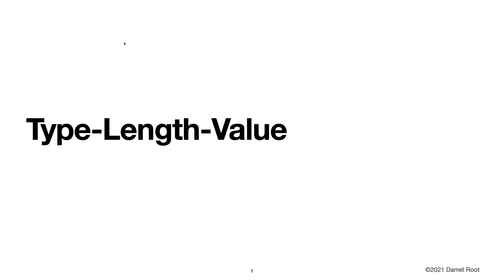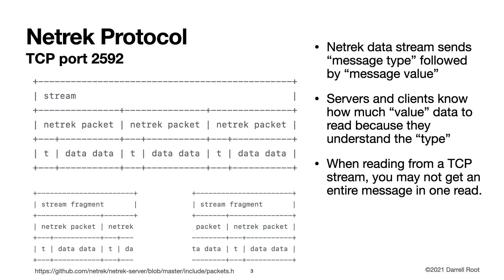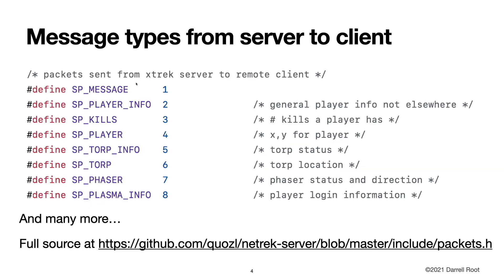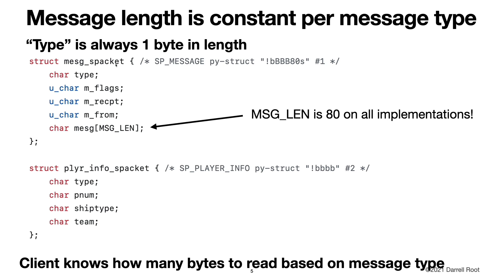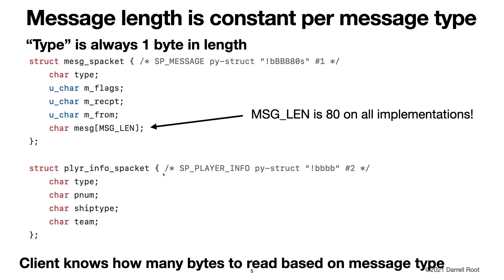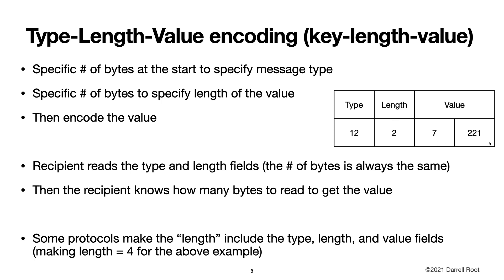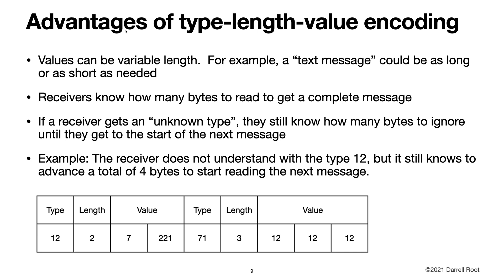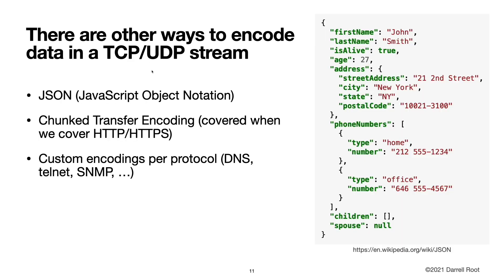Type-Length-Value encoding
This 12-minute video shows how the historic Internet game Netrek used Type-Value encoding and why that was an error.

Then we explain type-length-value encoding (also known as key-length-value encoding).
We also briefly cover BER (Basic Encoding Rules) which allows arbitrary sized length fields.